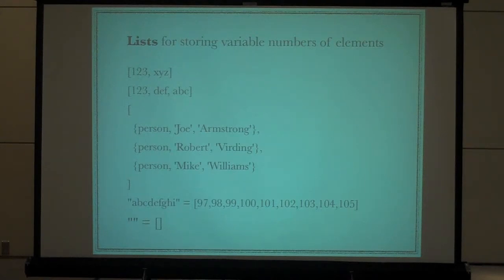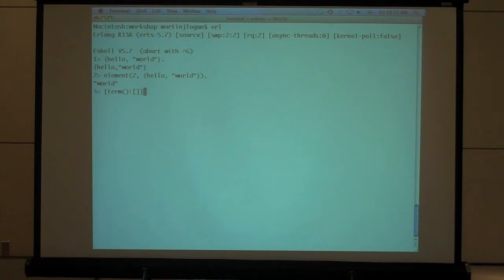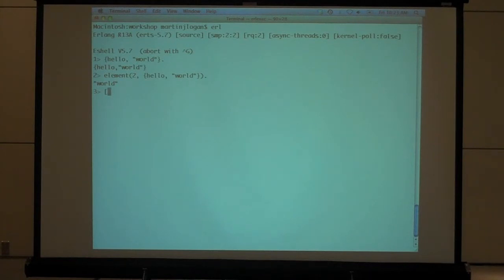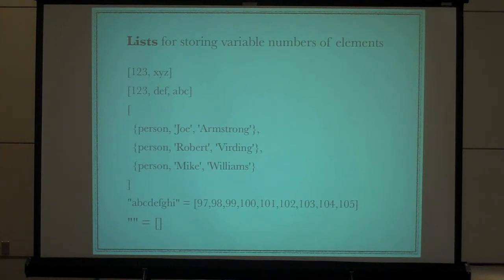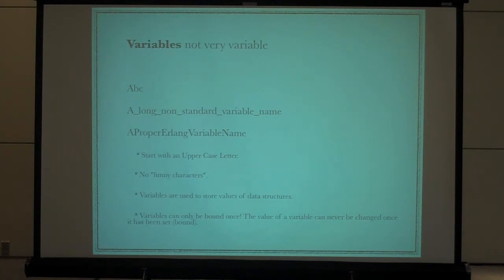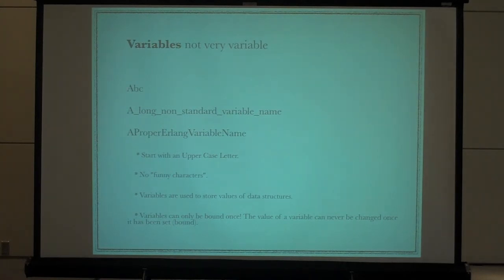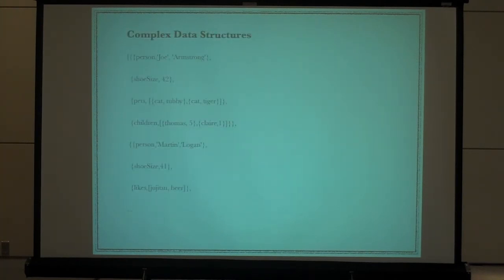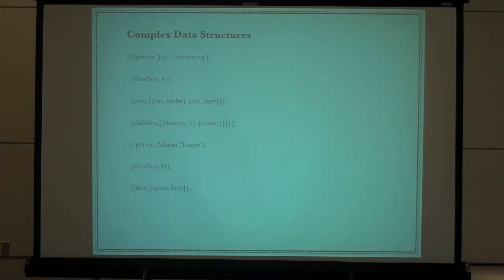Flourish 09 - Erlang workshop - Martin Logan - Part 2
Martin Logan conducted a 2+ hour Erlang workshop at Flourish 09

Martin is one of the lead developers of the Erlware open source project ) and is working on an Erlang book